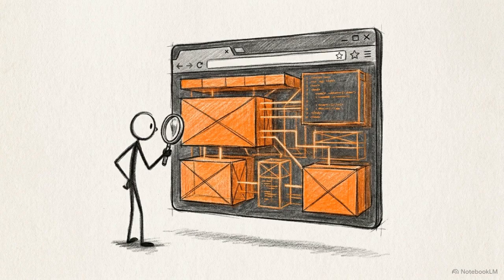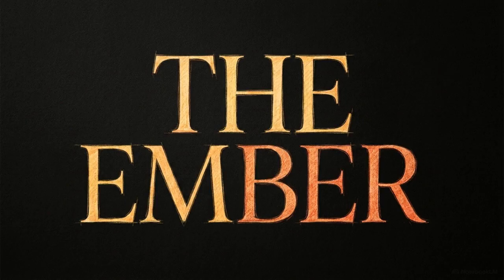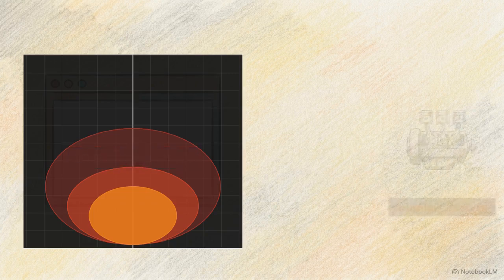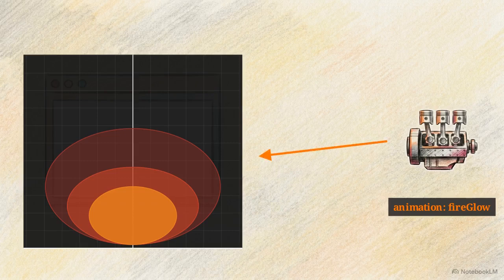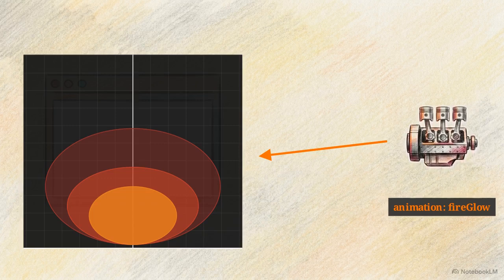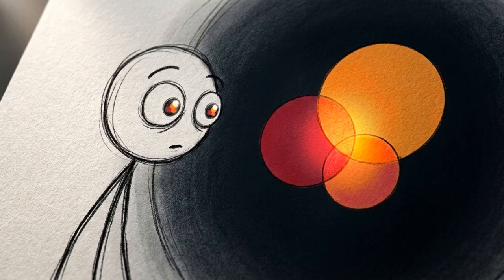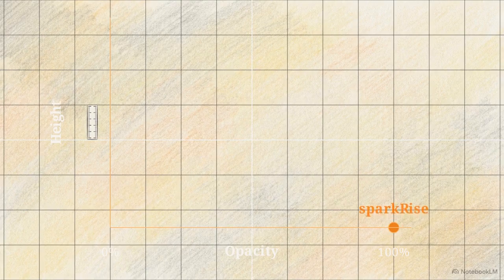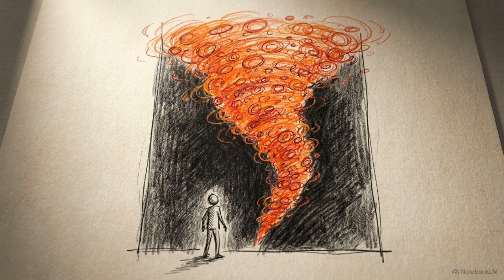The Discovery of Fire That Changed Human History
Thousands of years ago, humans were weak.
No claws. No sharp teeth. No great strength.
But then humans discovered something that changed history forever — Fire.
In this cinematic documentary-style video, discover:
How humans first controlled fire
How fire changed survival forever
Why fire helped humans dominate the planet
And how one discovery created civilization itself
This is not just a story about fire.
It’s the story of how humanity began to rise.
🔥 Cinematic Storytelling
🧠 Science + Evolution + History
🎥 Documentary Style Video